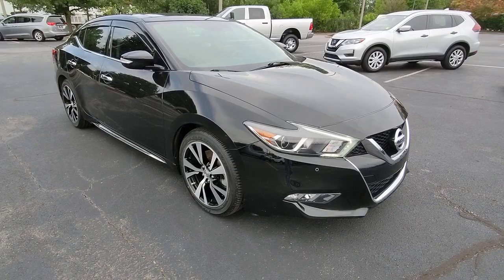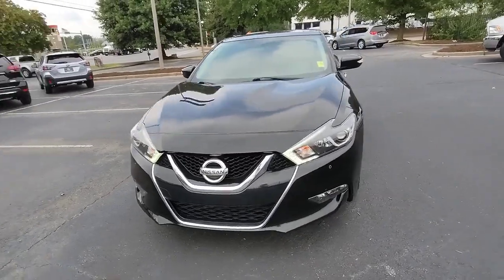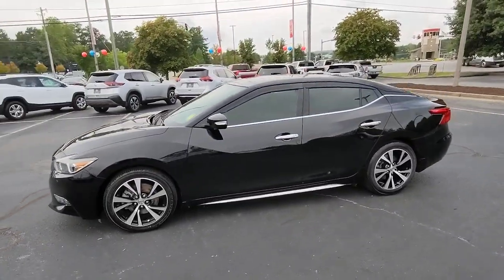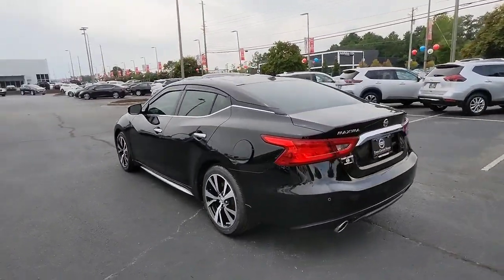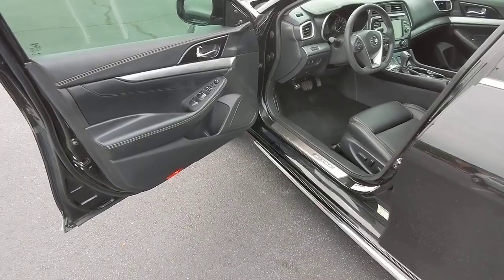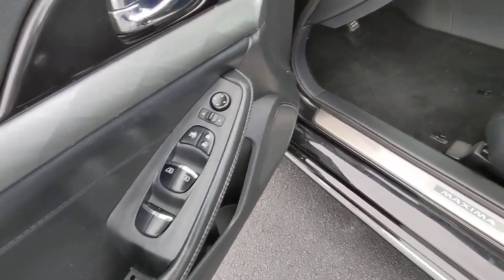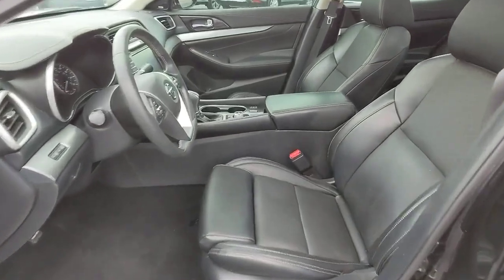2018 Nissan Maxima Kennesaw, Marietta, Smyrna, Woodstock, Atlanta, GA P7495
Super Black Used 2018 Nissan Maxima available in Kennesaw, Georgia at Town Center Nissan. Servicing the Marietta, Smyrna, Woodstock, Atlanta, GA area.
2018 Nissan Maxima 3.5 SL - Stock#: P7495 - VIN#: 1N4AA6AP9JC401987

2310 Barrett Lakes Blvd NW